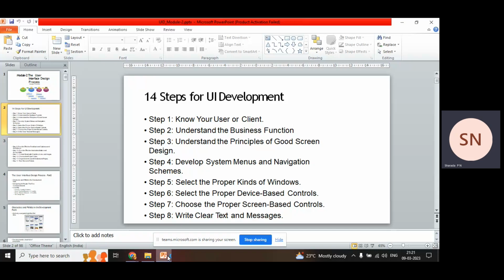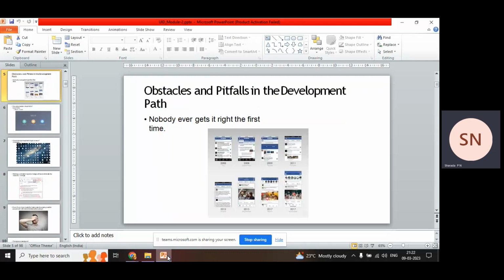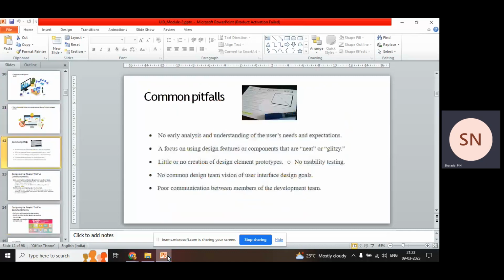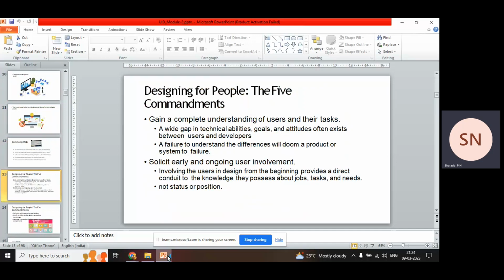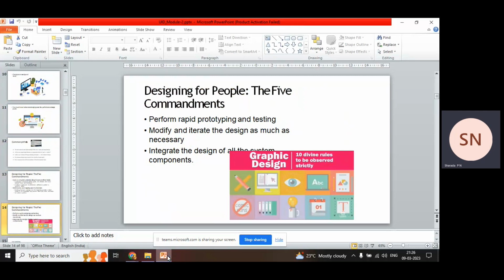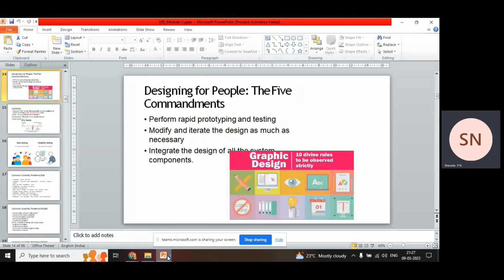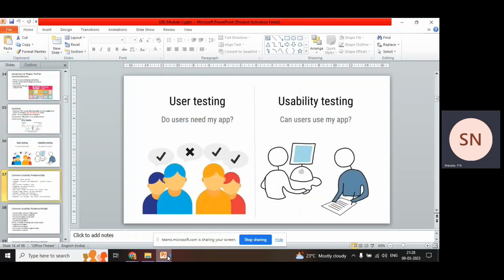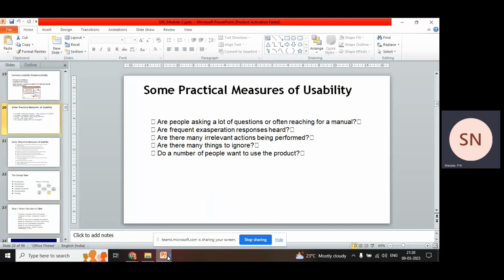UID Module 2 20230309 212030 Meeting Recording